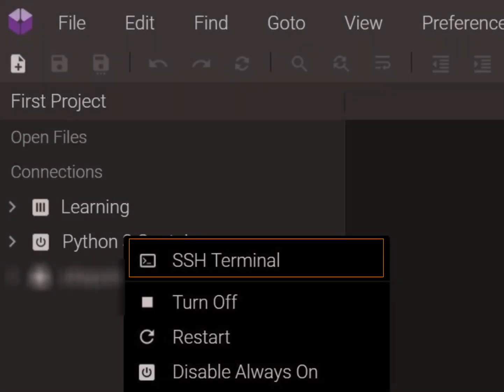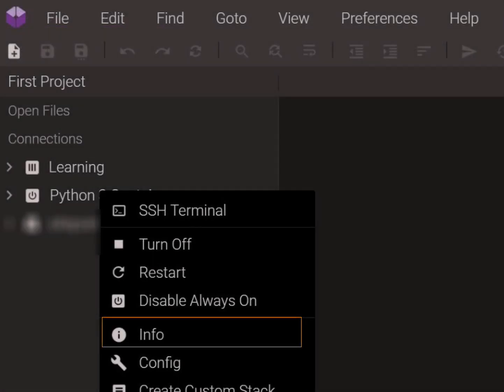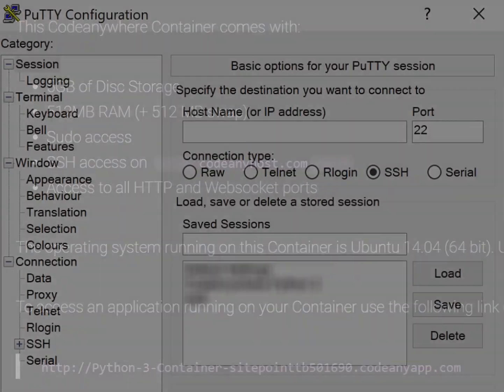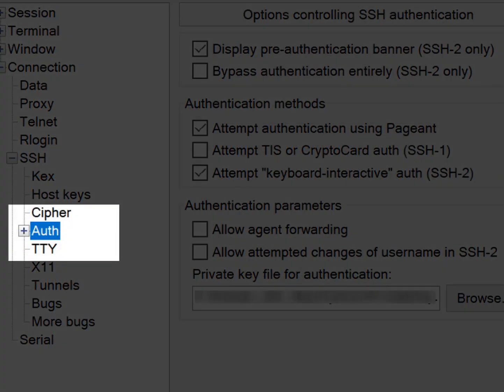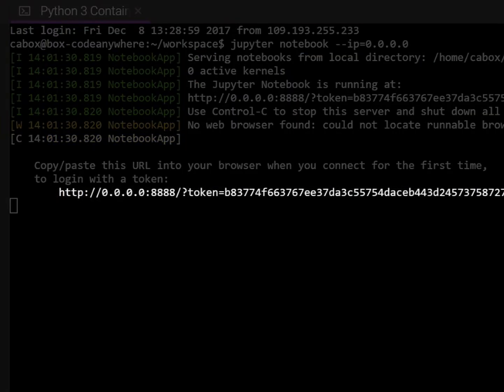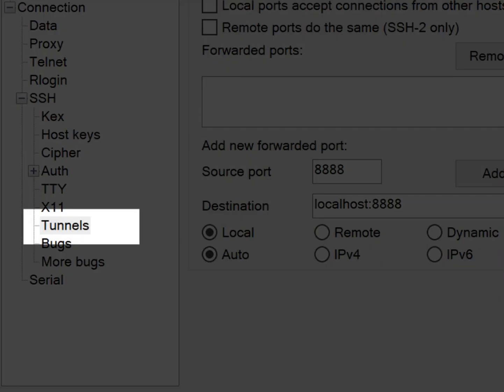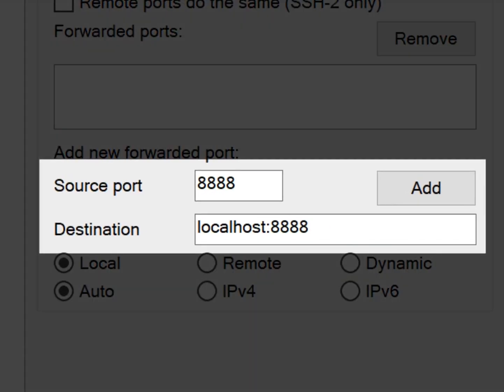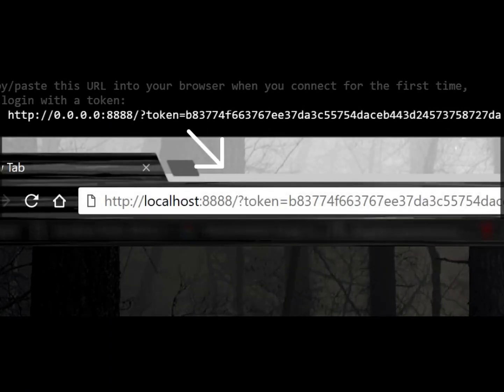Tutorial: Config PuTTY for Jupyter in CodeAnywhere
In this tutorial, you will learn how to config PuTTY, a free SSH client for Windows to connect with a container in CodeAnywhere, and use Jupyter Notebook using your favorite web browser.

Happy coding!